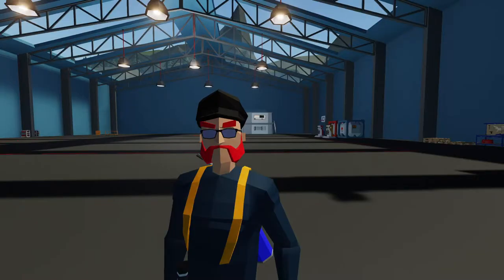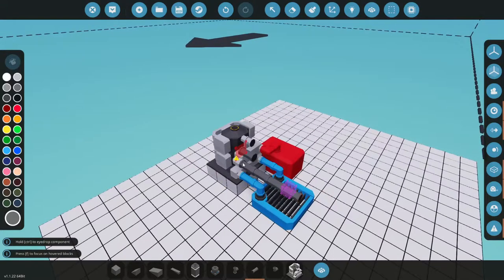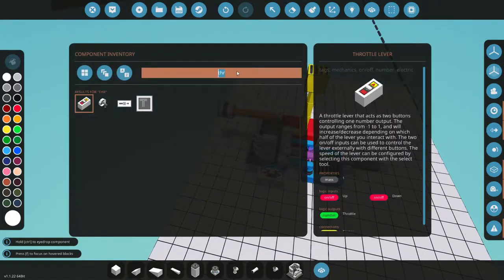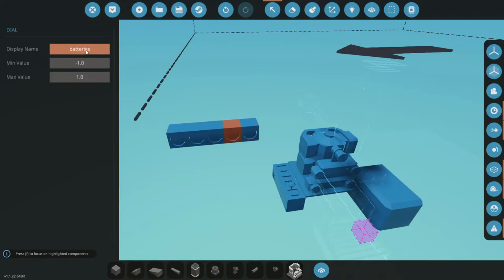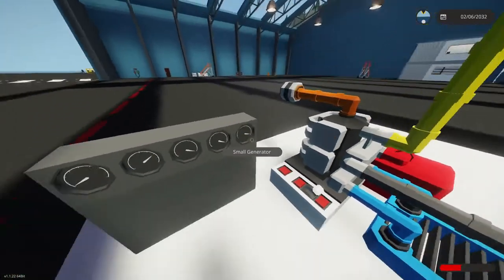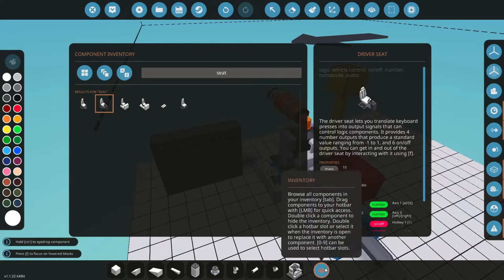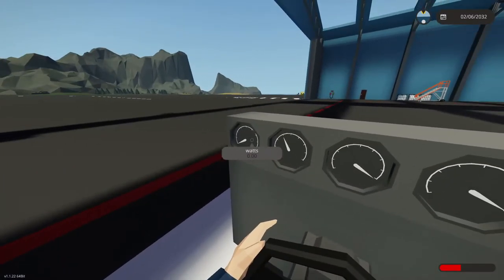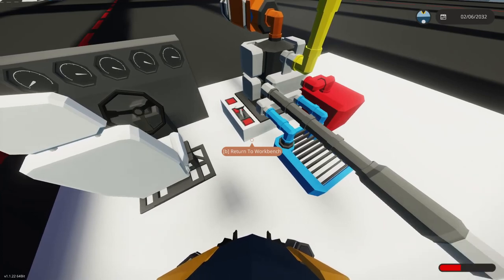Stormworks Engine Beginners Guide Tutorial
In this video we go over the basic fundamentals of engines and getting them started!